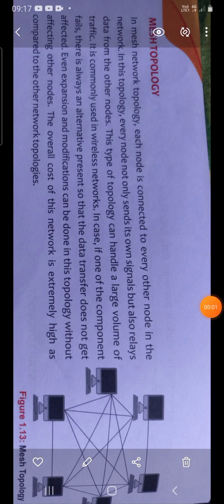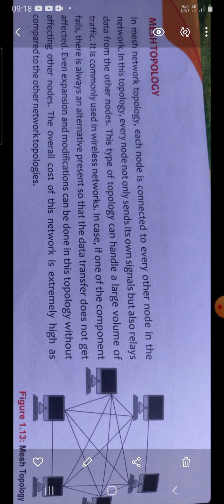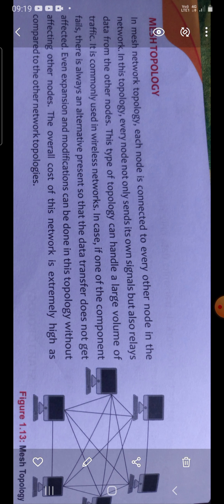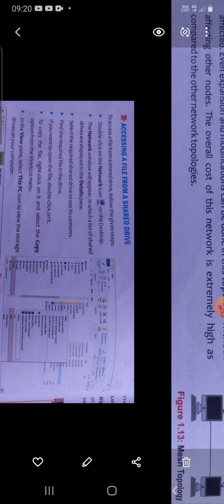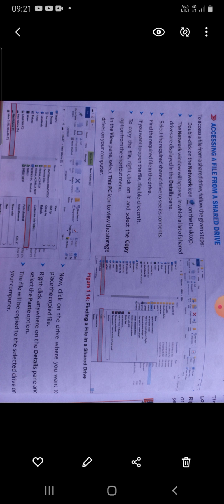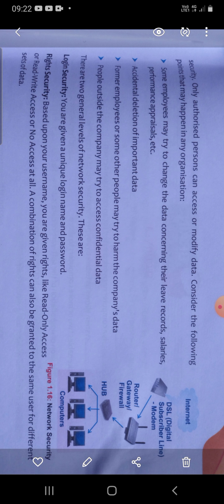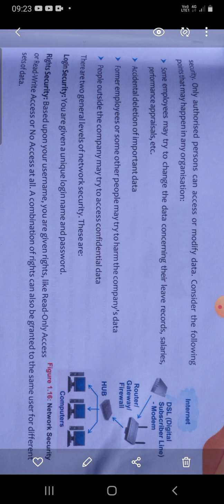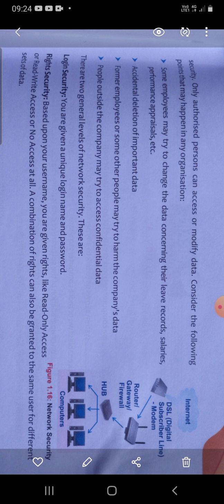8.Ch.1. Computer Mesh Topology